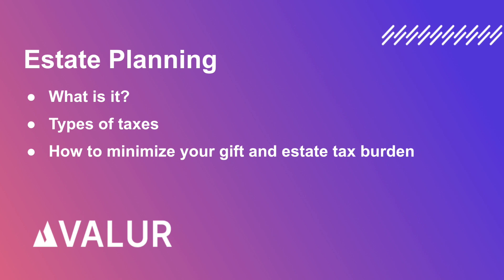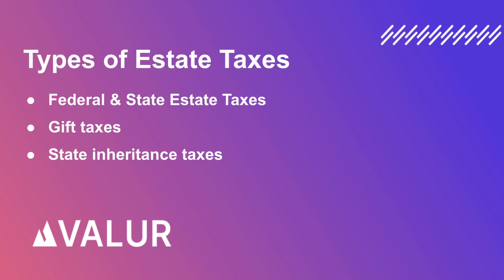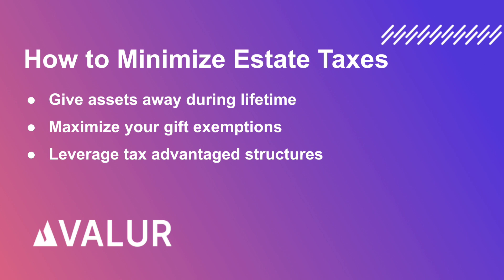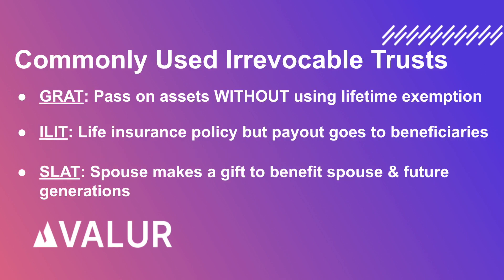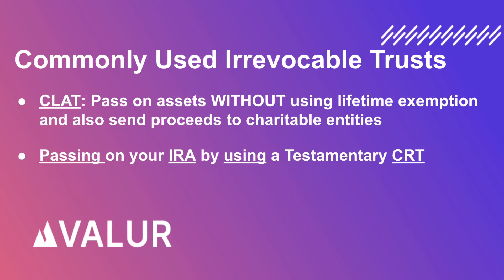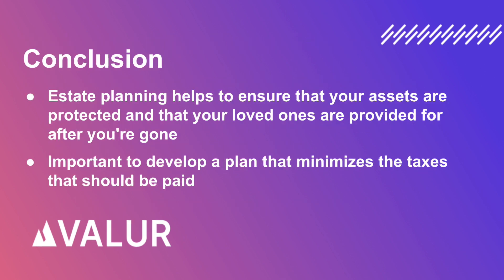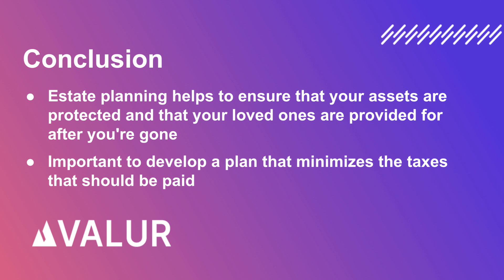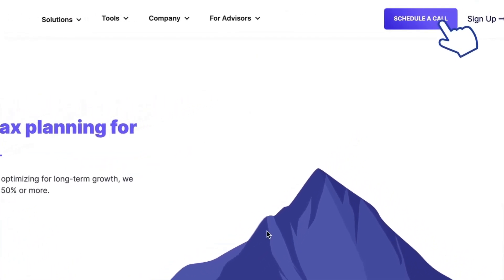Estate Planning : EVERYTHING You Need To Know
In this video we’ll explain what estate planning is, which types of taxes you should be aware of when it comes to estate planning and different ways to minimize your gift and estate tax burden

00:00 - Intro
00:16 - What is estate planning
00:27 - Types of estate taxes
01:02 - How to minimize estate taxes
01:45 - Commonly used irrevocable trusts
02:52 - State and inheritance taxes
03:18 - Conclusion
03:50 - About Valur

- Set up a call to answer your questions: Estate Planning : EVERYTHING You Need To Know